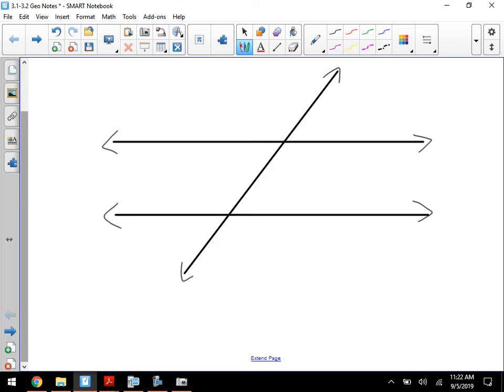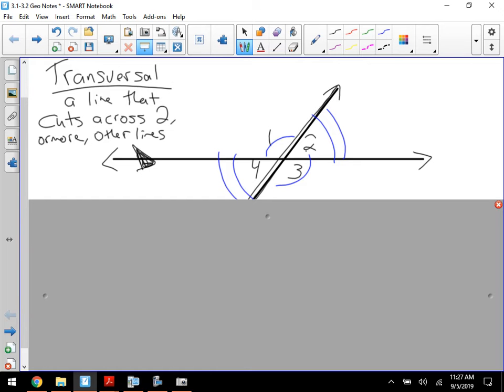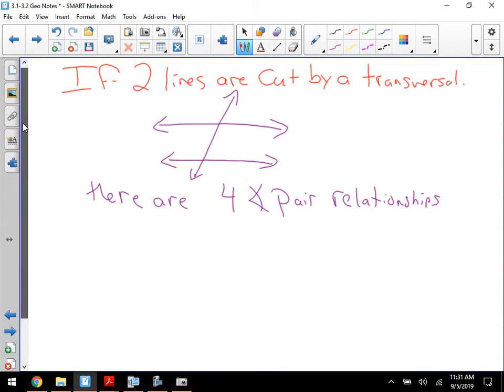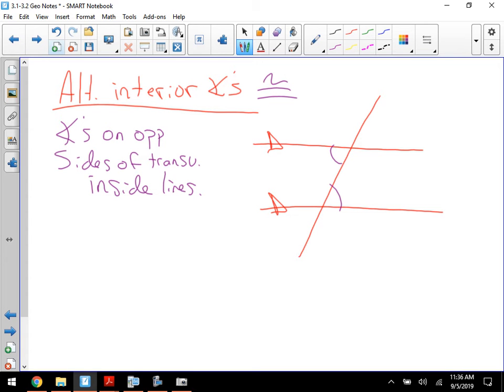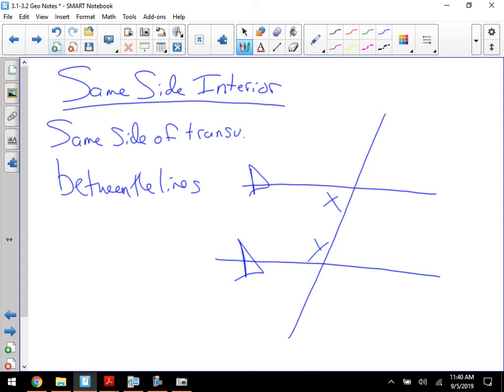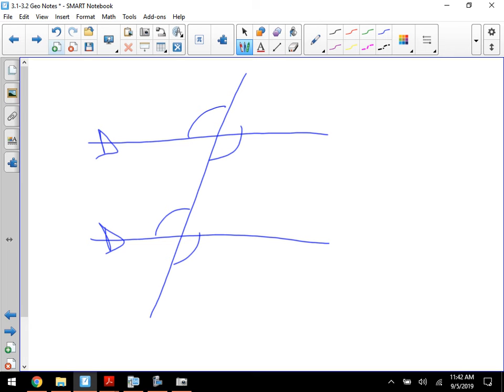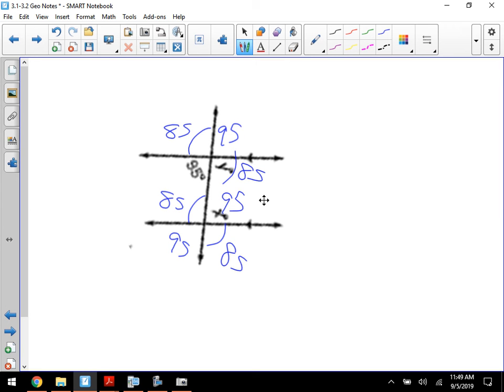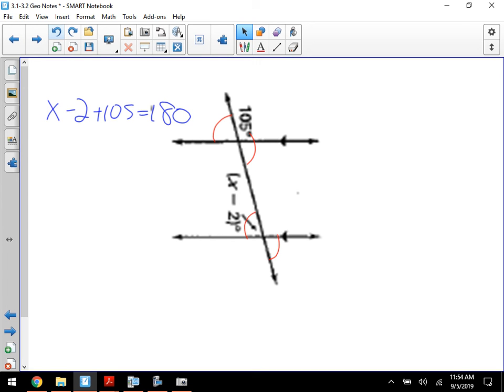September05 3 1 3 2 notes day 1 p6 7